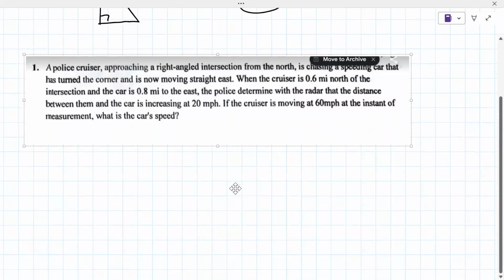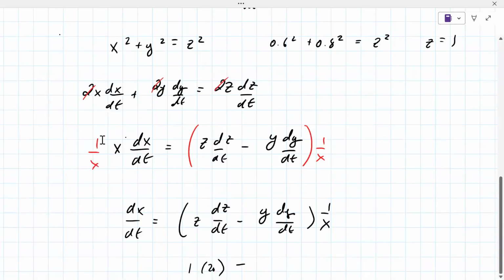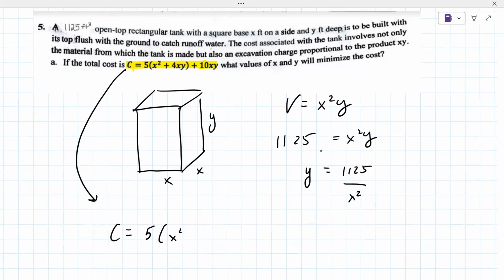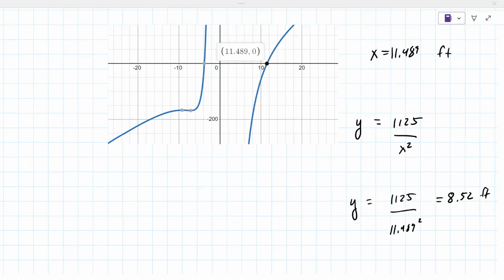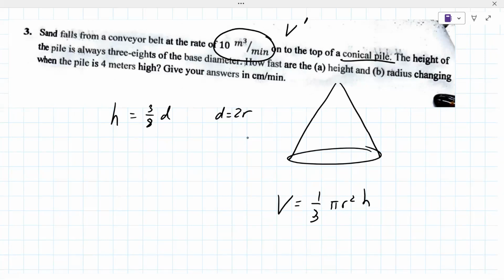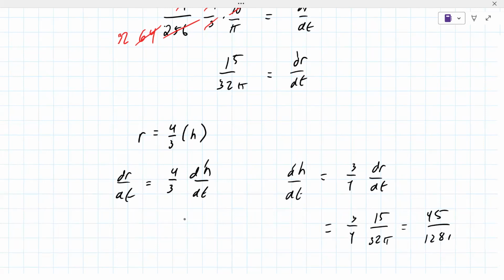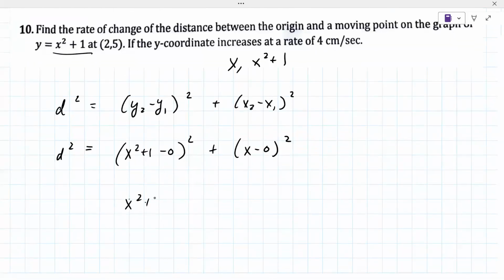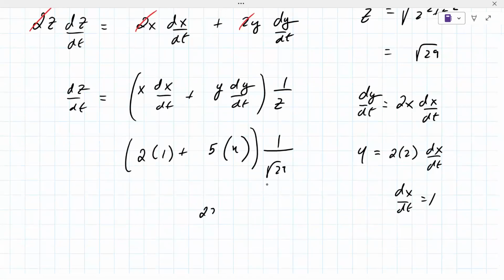High School AP Calculus AB Lesson [2023-12-19 at 9:30pm MST Michelle W]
This lesson covered topics in AP Calculus AB.